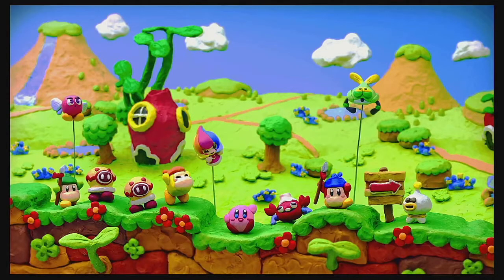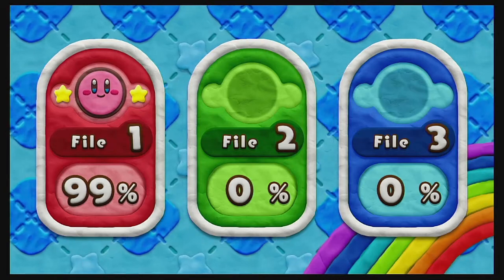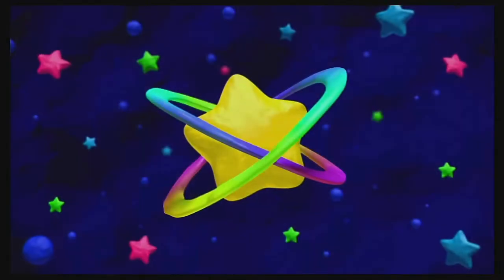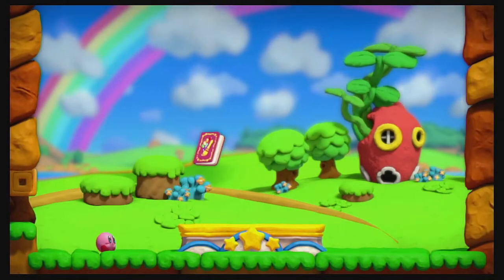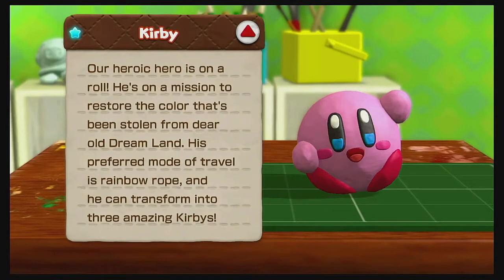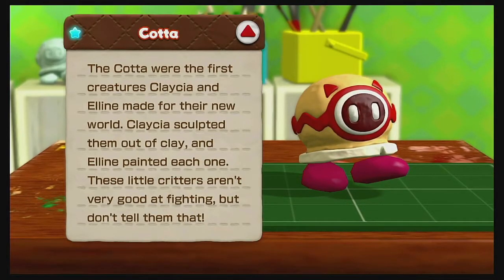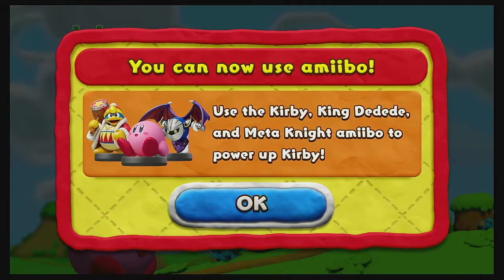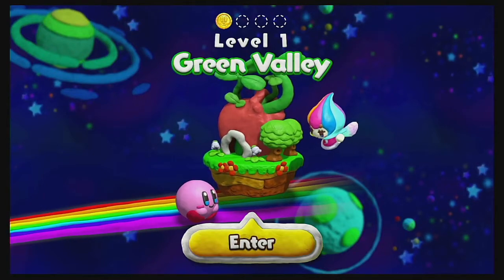Kirby and the Rainbow Curse Part 1: Viridian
Let's go on a colorful adventure, with Kirby! All the color has been stolen from the world, so he and the new fairy Elline will have to go on a journey to get it back.